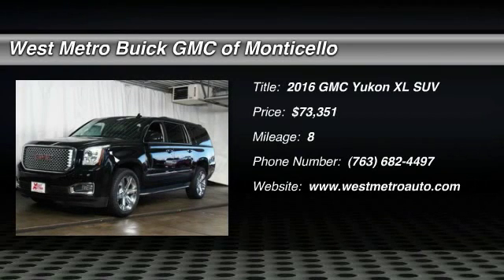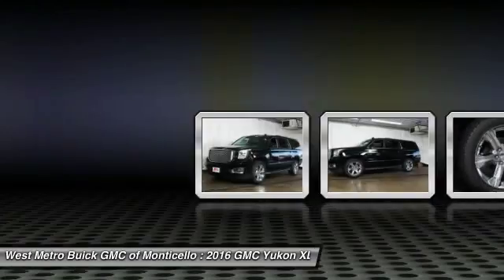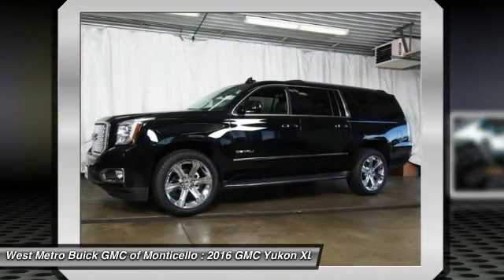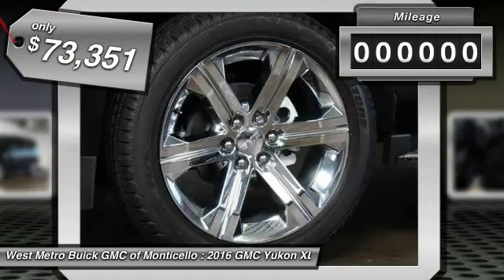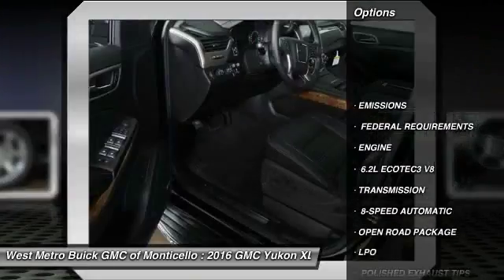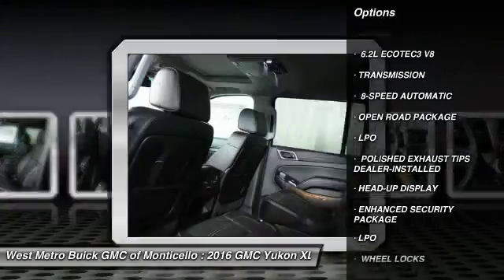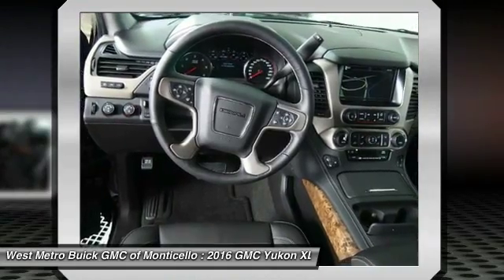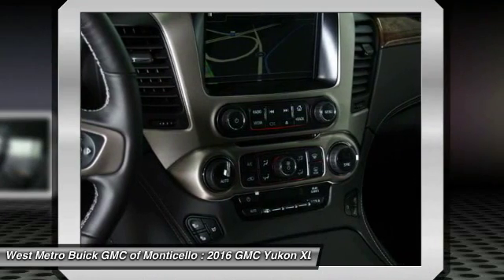2016 GMC Yukon XL Minneapolis, St Cloud, Elk River, Monticello, MN G16-378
2016 GMC Yukon XL Denali

Pick up this ONYX BLACK 2016 GMC Yukon XL, available today at West Metro Buick GMC of Monticello. Featuring Automatic transmission, it has 8 miles. This could be the one you've been searching for.